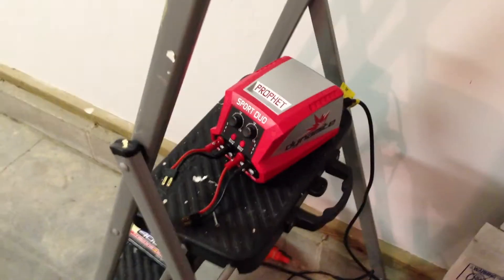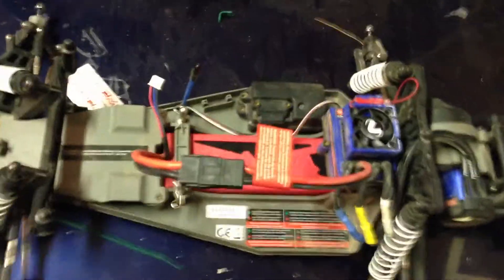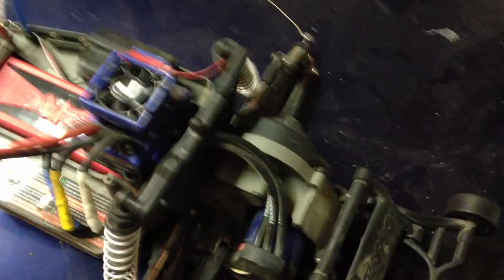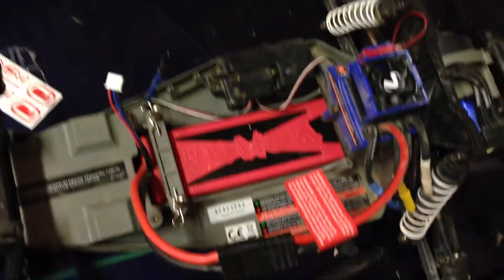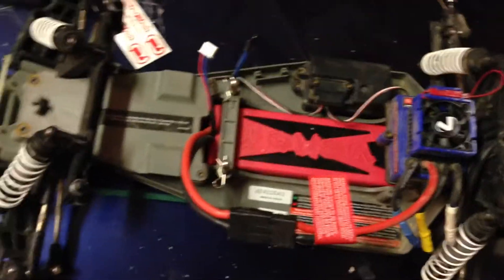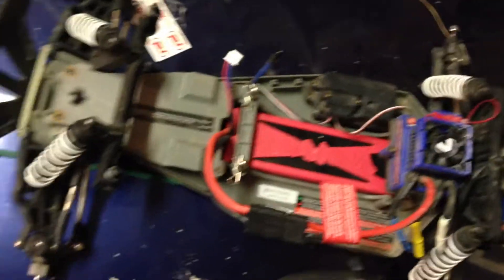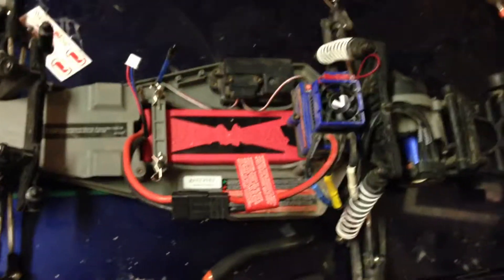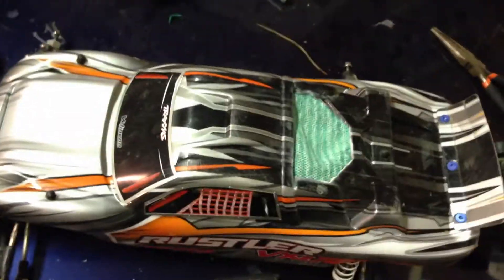Status of my rustler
Just a little update video on my traxxas rustler vxl. Runs great when its not broke.